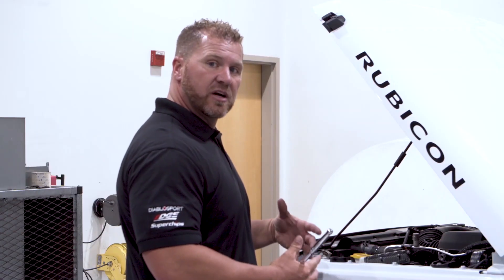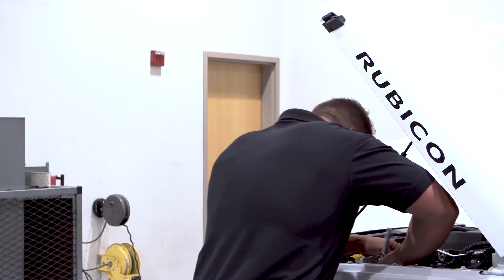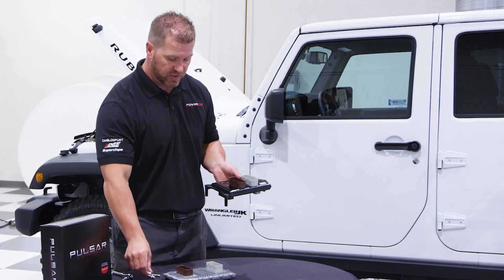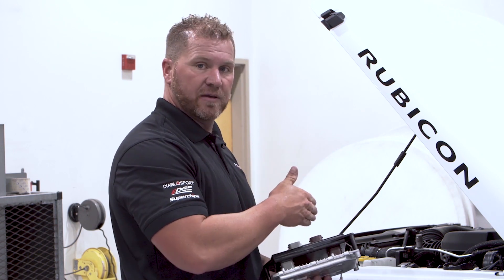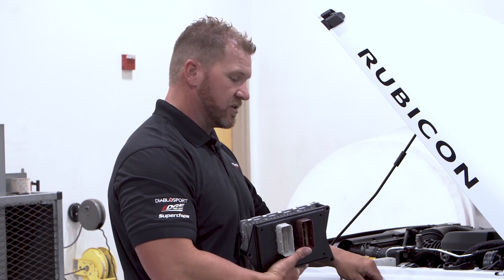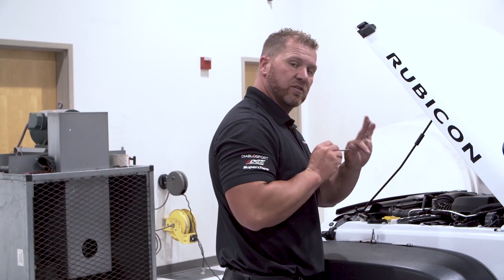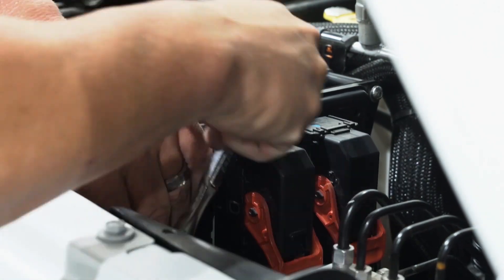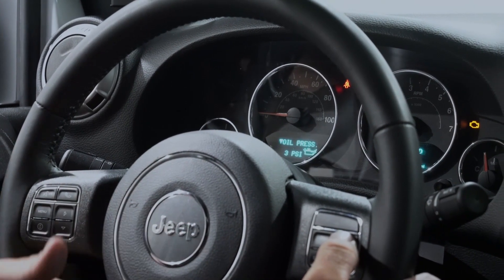Full Install on Pulsar for 2015-2018 Jeep® Wrangler® JK 3.6L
The Pulsar for 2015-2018 JK Wrangler vehicles is an extremely innovative product that not only delivers power and features but also addresses a key barrier for numerous JK Wrangler owners; the PCM swap process. Pulsar requires no PCM swap and delivers instant power, controlled on the fly using your cruise control buttons. Prior to Pulsar, consumers needed to mail in their PCM to swap with an unlocked unit to flash tune their Jeep.

Inline module with no PCM swap required

Adds up to 20HP and 20 lb-ft TQ

50-state legal under EO D-802-3